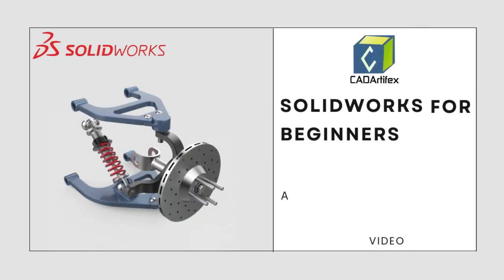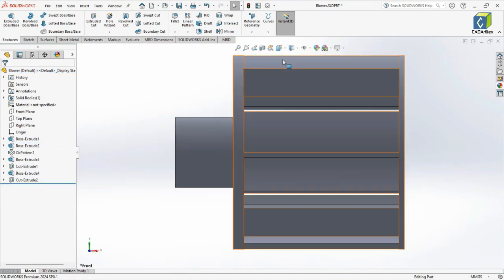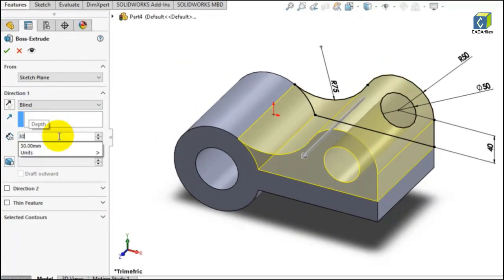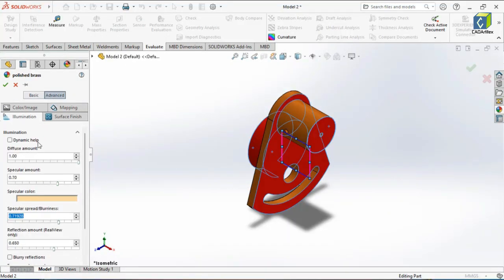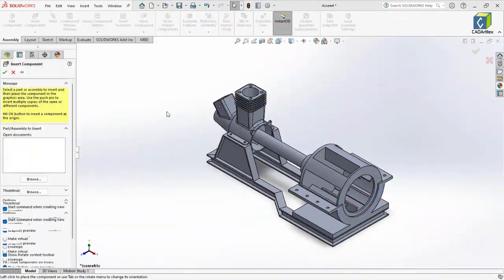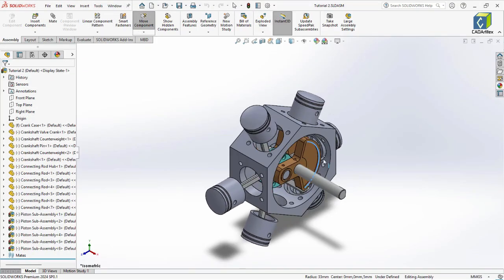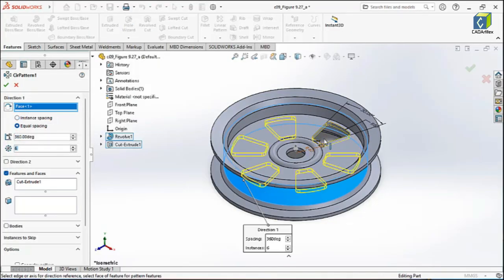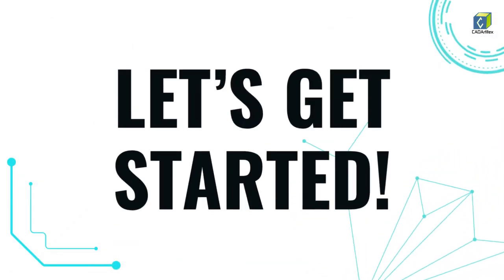Learn Solidworks Part, assembly, drawing, and more from scratch!